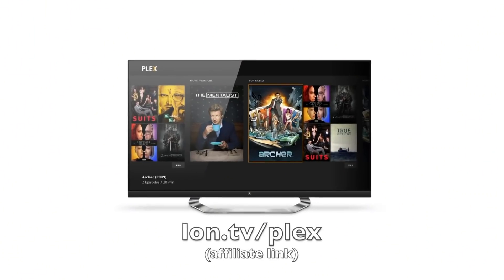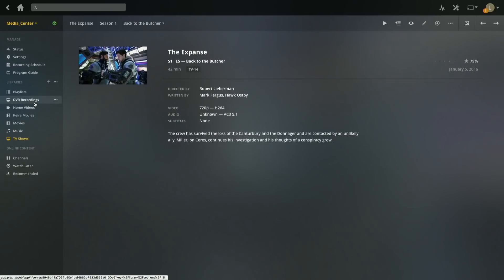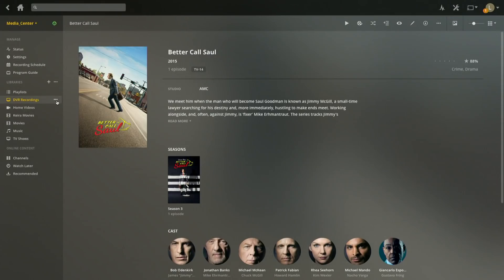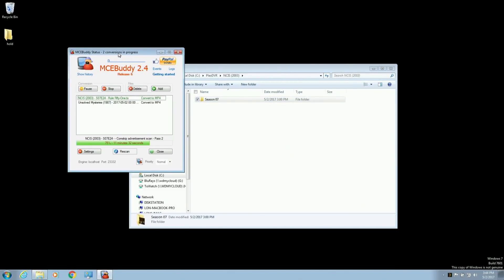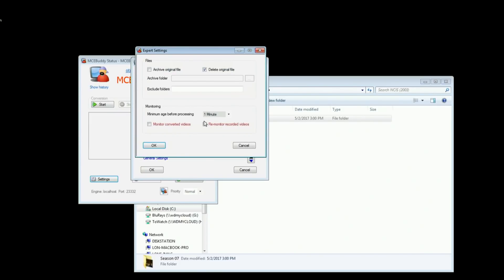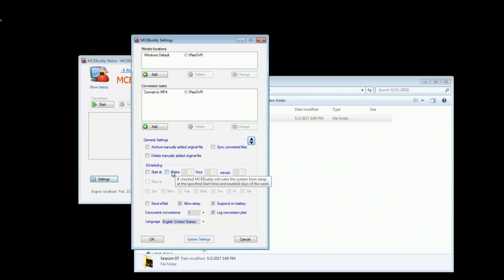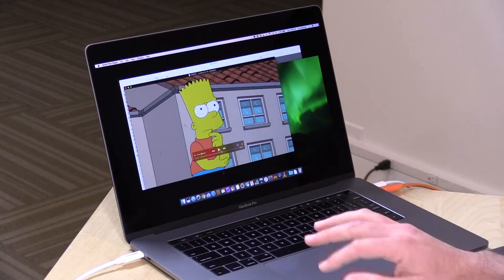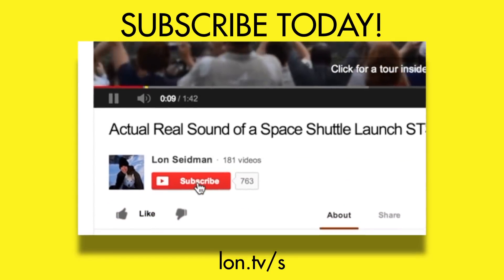Plex DVR & MCEBuddy - How To Remove / Skip Commercials and Make Recorded Files Smaller!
VIDEO INDEX:

02:04 - Background: How Plex handles media files
02:53 - Background: How Plex handles DVR recordings
03:36 - Background: Plex's simplicity in file management
04:01 - Background: MCEBuddy
04:25 - How I am using MCE Buddy with Plex
05:10 - MCE Buddy Recompression reduces transcoding
05:42 - My suggested Plex DVR configuration
05:59 - Why I suggest recording DVR content to a local drive
08:01 - How MCEBuddy works
08:44 - Software cost
09:33 - Configuring MCEBuddy for Plex
14:04 - Subtitle support - SRT extraction
14:44 - File size comparison after conversion
15:29 - Demo of commercial skip

NOTE: As always this does not work with DRM content.

MCEBuddy was developed to support users of Windows Media Center. It can automatically process recordings from over the air or cable television broadcasts.

It also works really well with the Plex DVR given that the files it creates are largely identical to what Windows Media Center puts together. But unlike Windows Media Center Plex can replace the recorded file with the compressed version without commercials.

In this video I demonstrate how using you can have MCEBuddy take out commercials, reduce your recorded file sizes, and swap out the original recorded file with the new smaller one using mostly default settings.